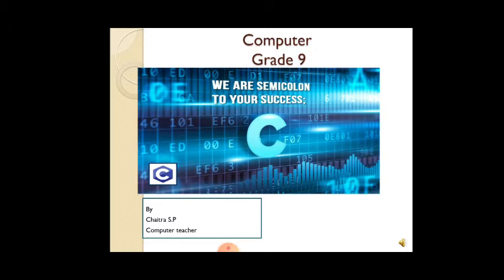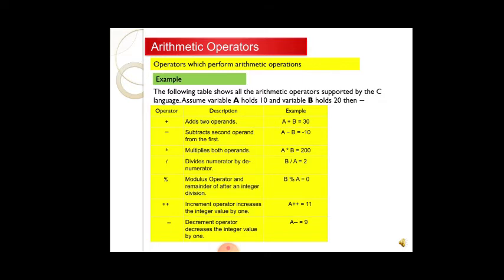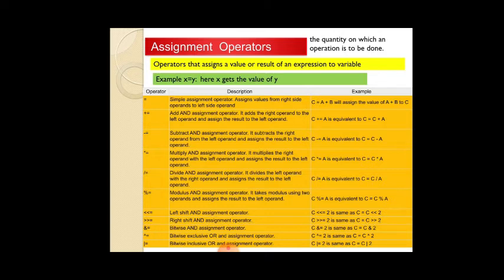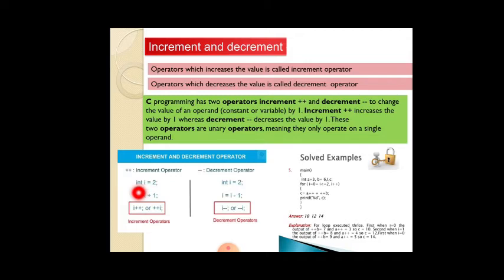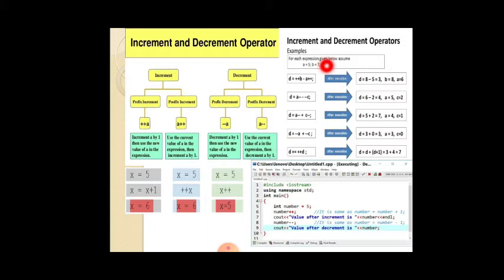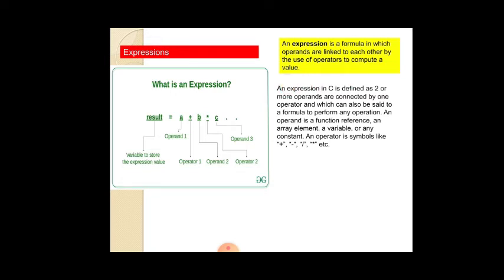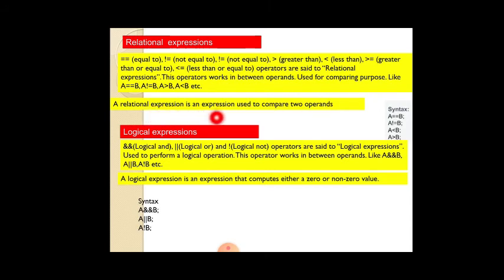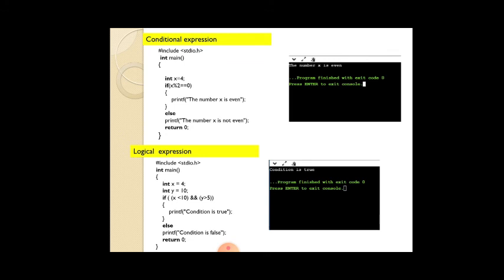Computer - 9th std chapter 3 operators.